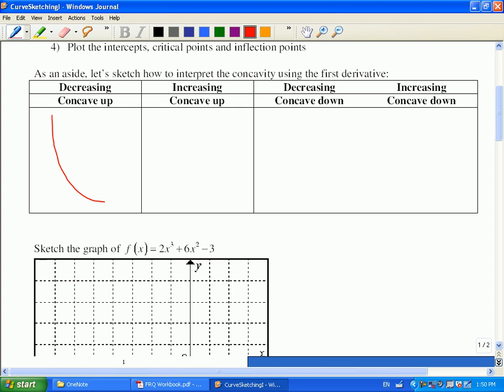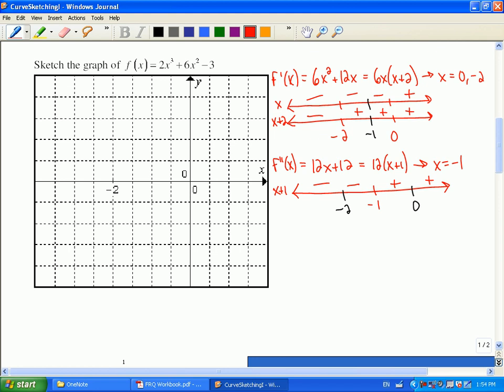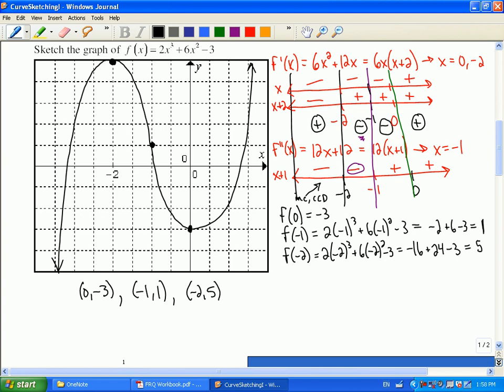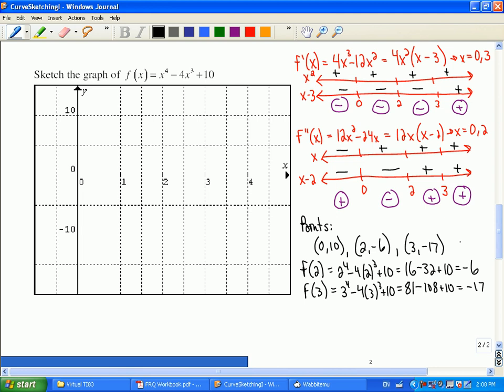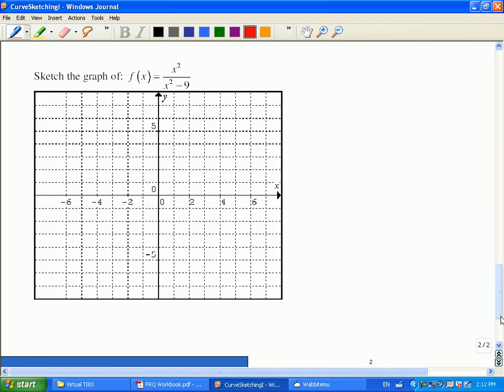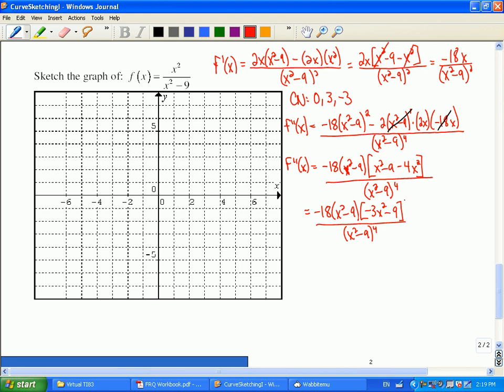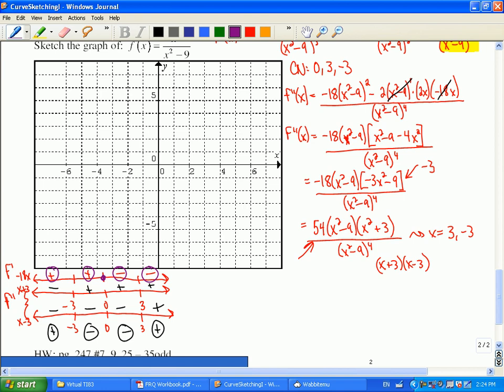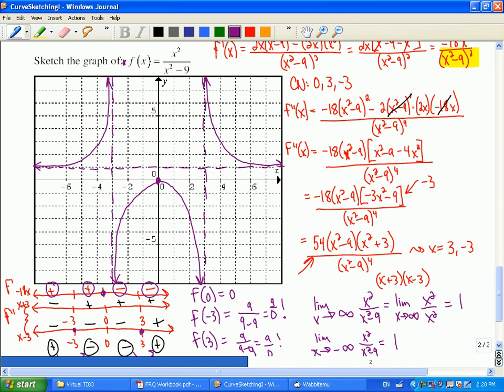Mr Joyce - AP Calculus - Curve Sketching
In this lesson we look at how to use the first and second derivative to sketch a curve. This is a helpful topic for you to visualize all the calculus you've been doing so far.